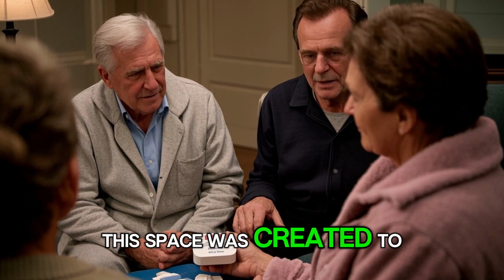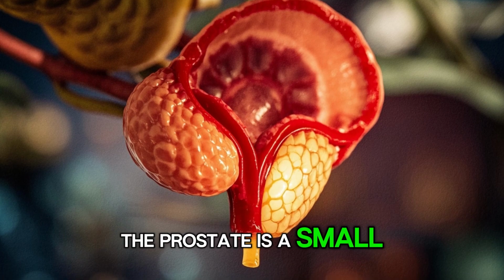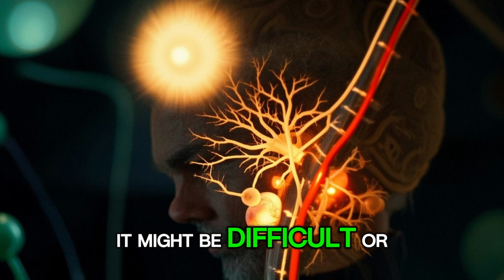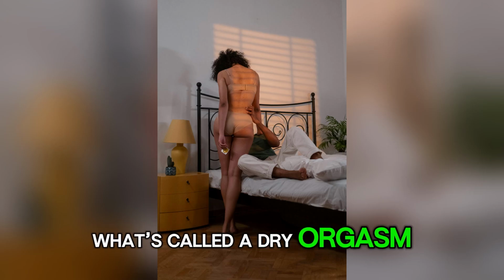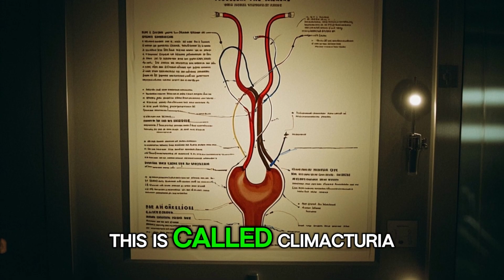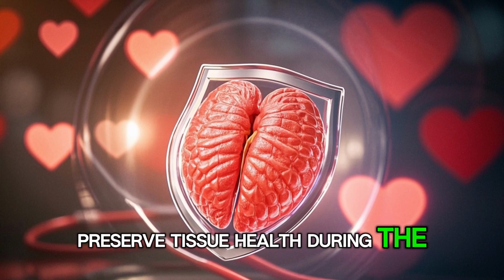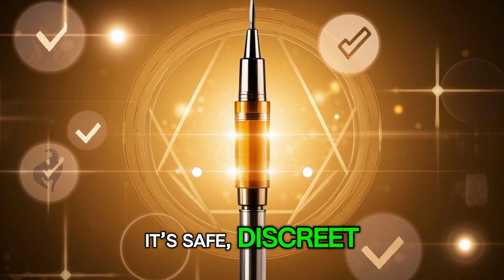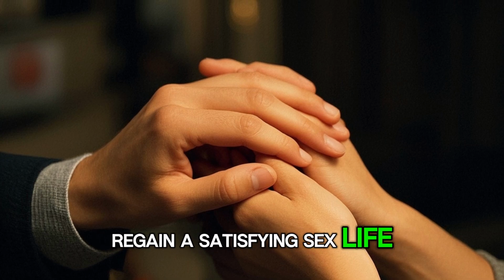Erections, Orgasms, and Prostatectomy: A Complete Recovery Guide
Are you or someone you love preparing for or recovering from radical prostatectomy? In this video, we take a deep and honest look at what really happens to your sexual function after prostate cancer surgery. We cover everything you need to know—erectile dysfunction, dry orgasms, penile shrinkage, climacturia (urine during orgasm), and real strategies for recovery.

Learn how medications like Viagra or Cialis, penile injections, vacuum devices, and pelvic floor therapy can help you reclaim confidence and intimacy after treatment. Whether you're already in recovery or just beginning your journey, this guide provides clarity, support, and hope.